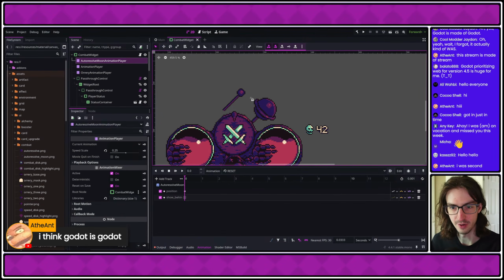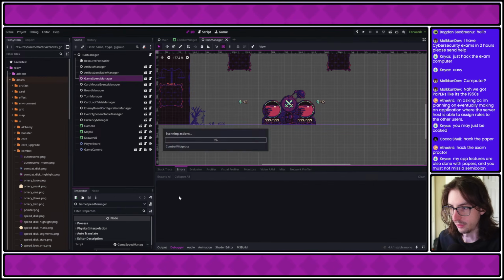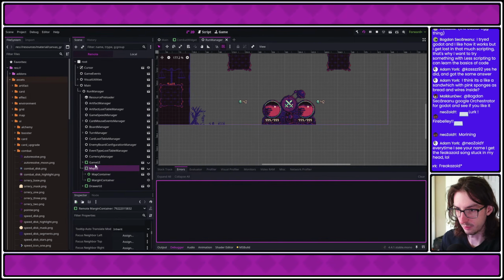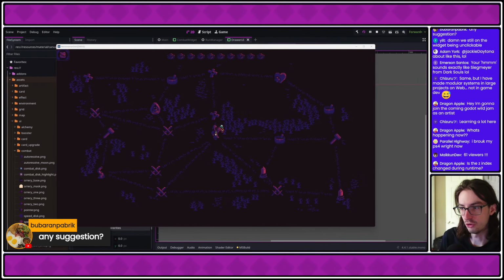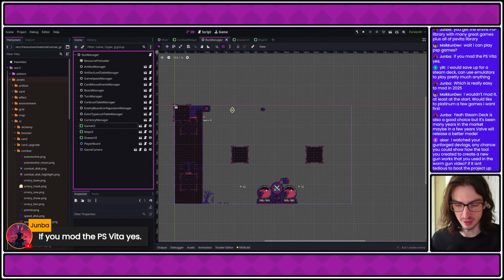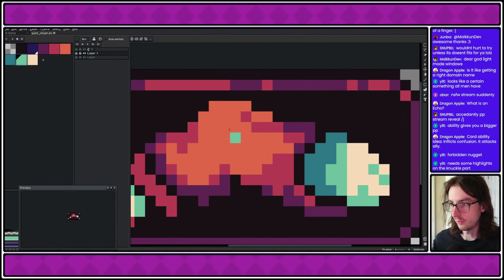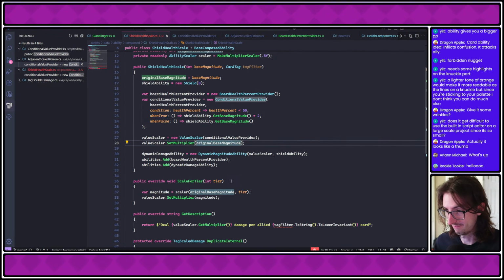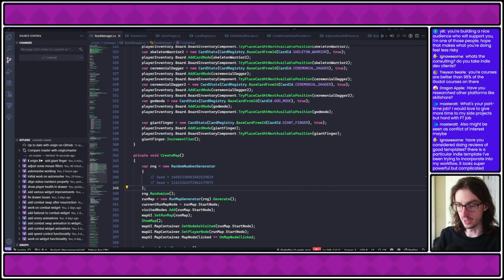Game Dev Friday! - Live Godot Game Development